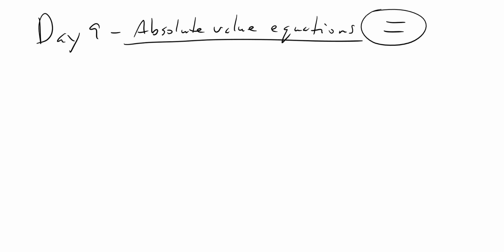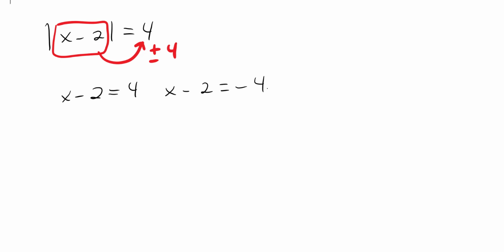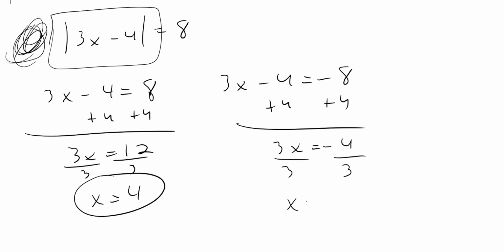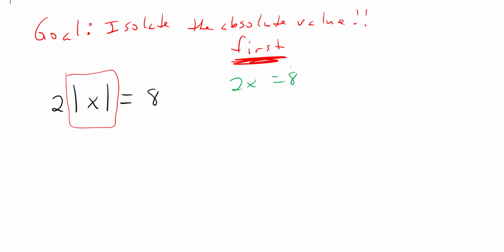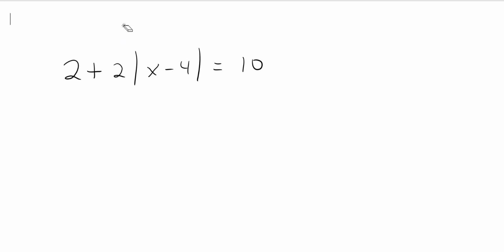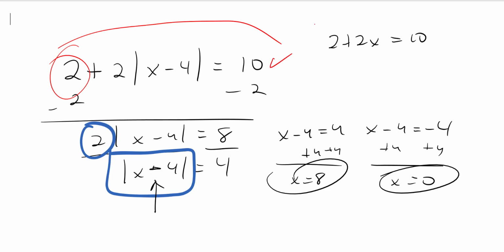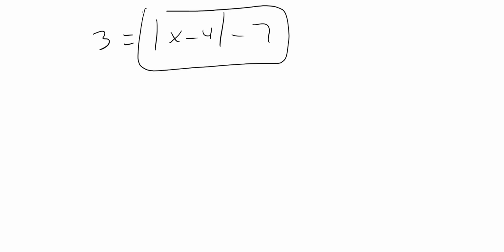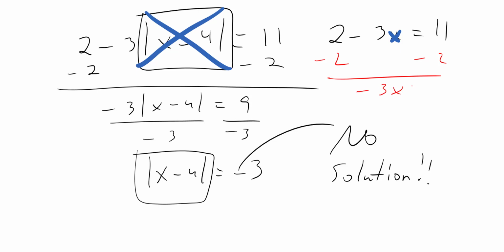M314 Ch 2 Day 9